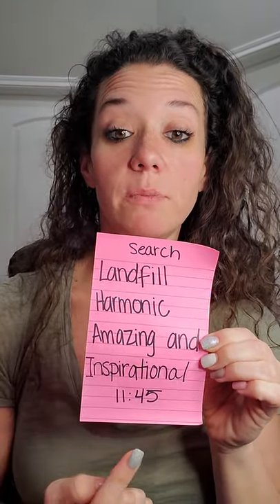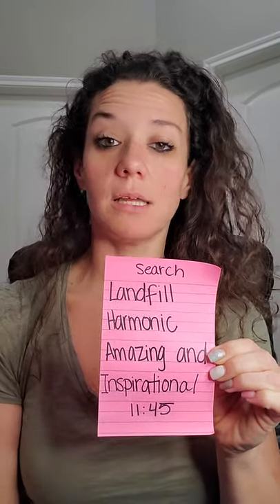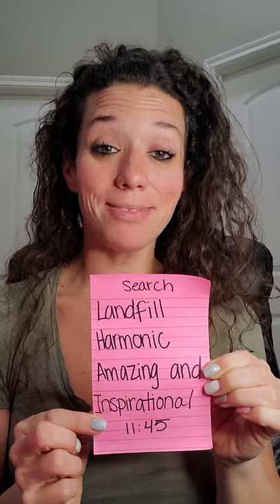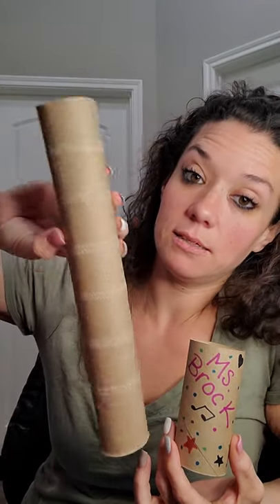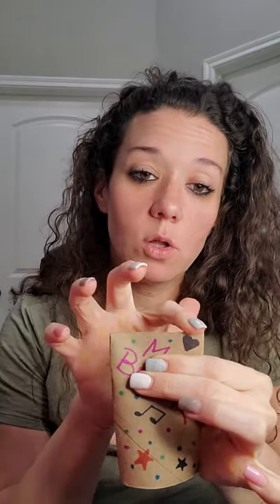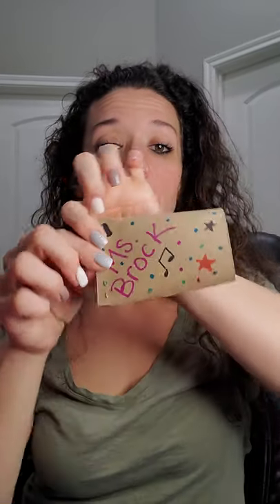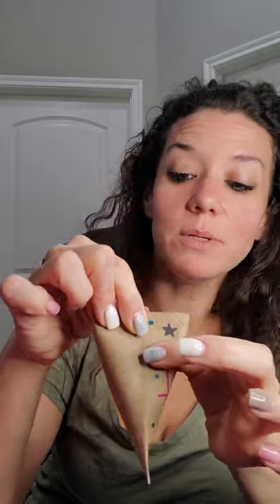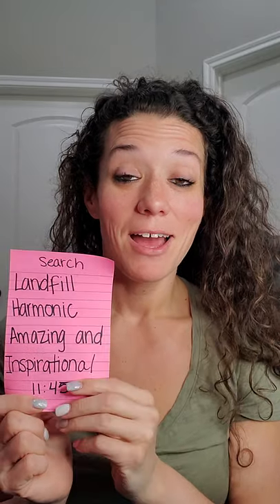Recycling & Making Maracas